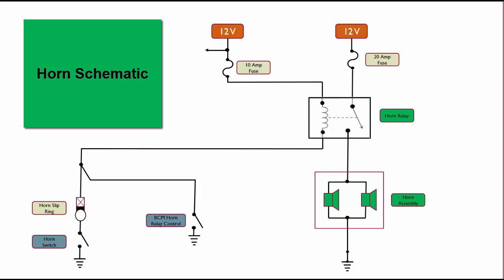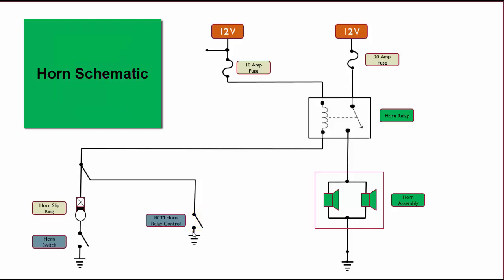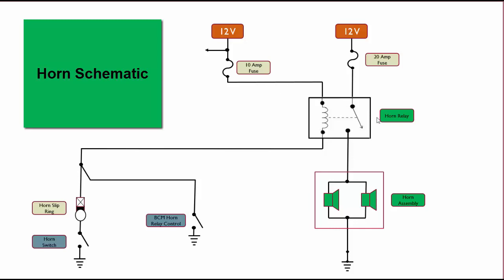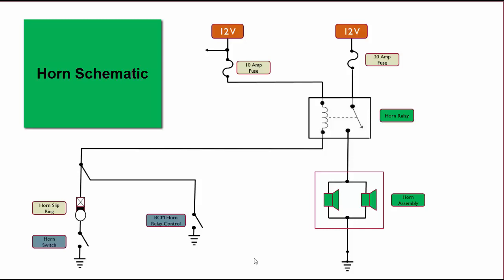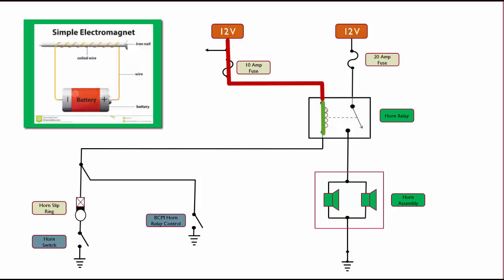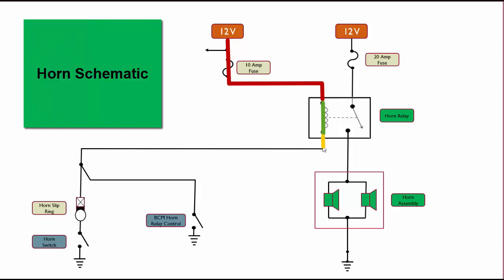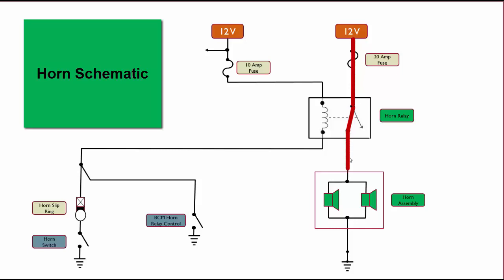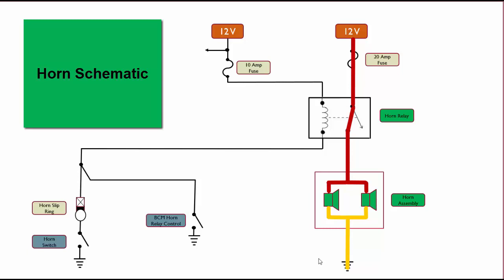Horn Schematic Circuit Explained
This is a Preview Video from my Automotive Schematic Electrical Diagnostic Beginner Course.